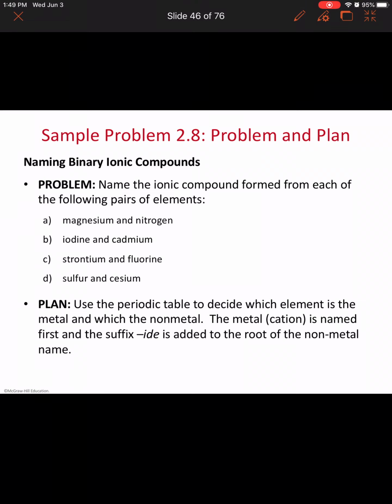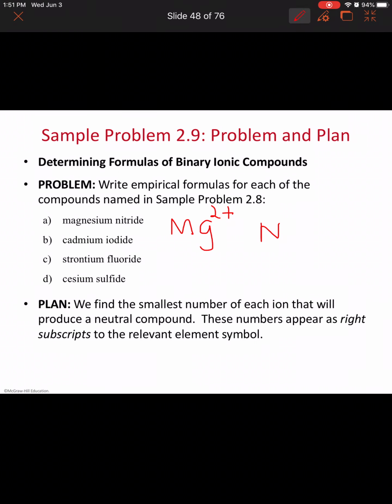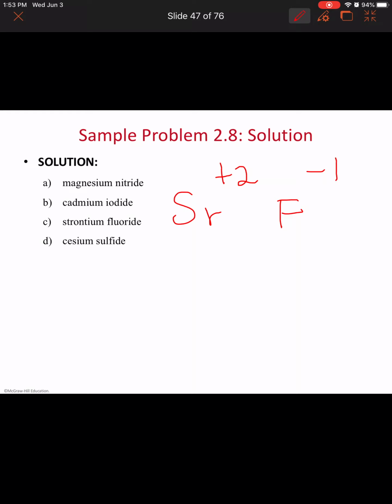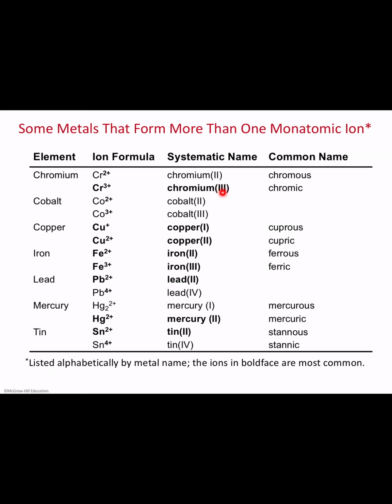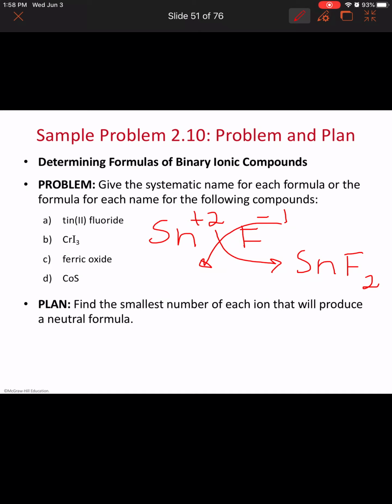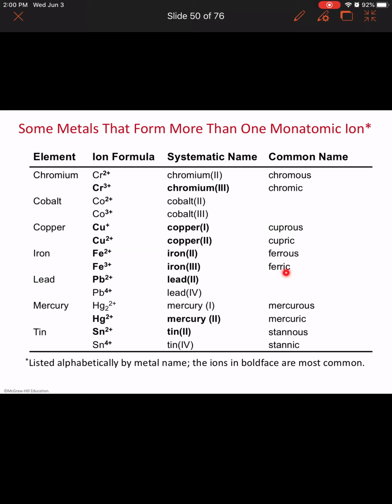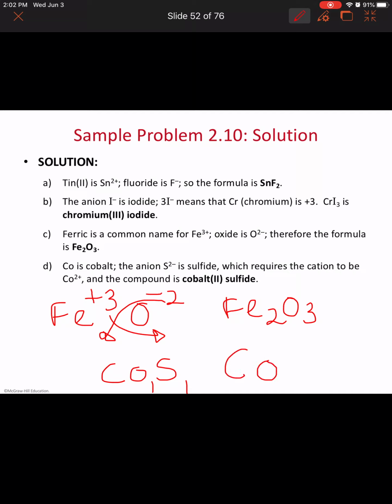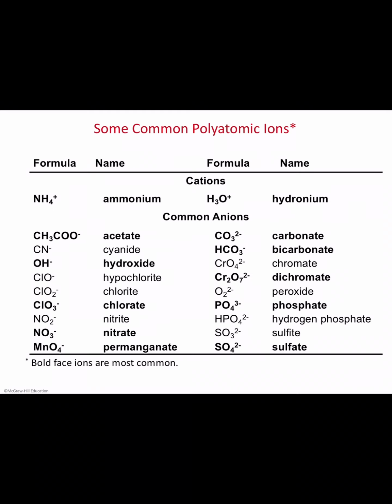How to name and write ionic compounds formulas, practice problems